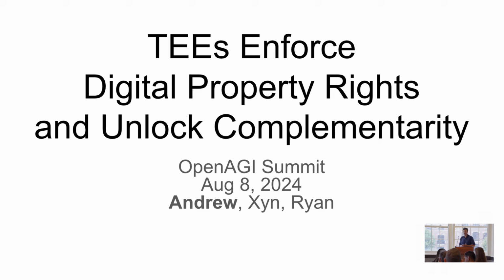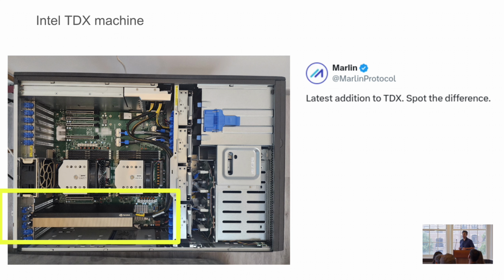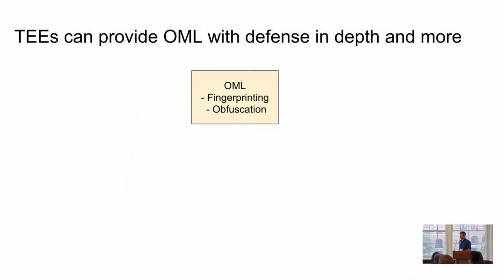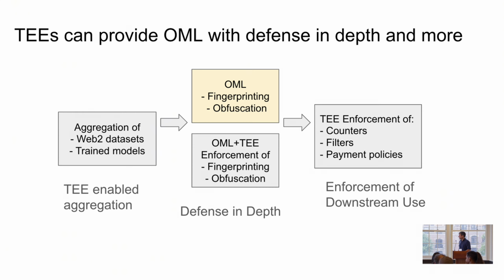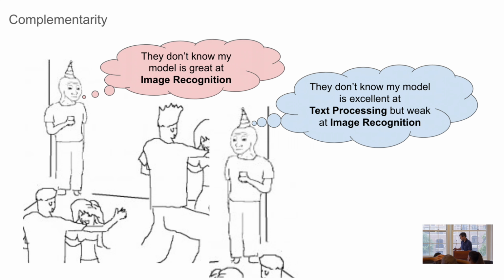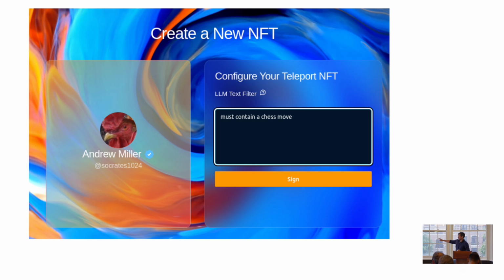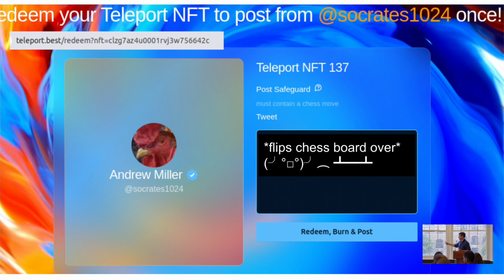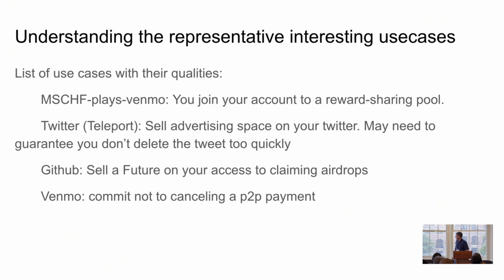TEEs Enforce Digital Property Rights and Unlock Complementarity | Andrew Miller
Andrew Miller, Associate Professor at the University of Illinois, Urbana-Champaign, presents how Trusted Execution Environments (TEEs) enforce digital property rights and unlock complementarity. This talk was part of the Open AGI Symposium at Columbia University.